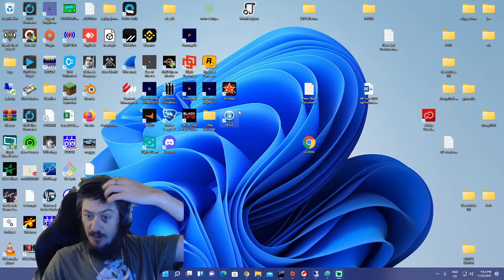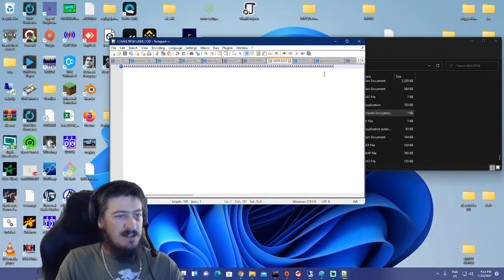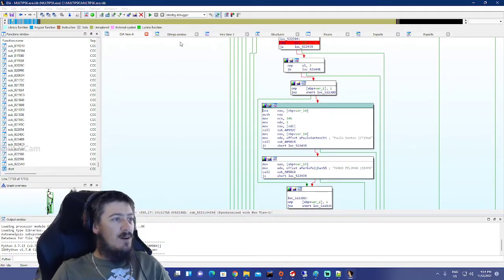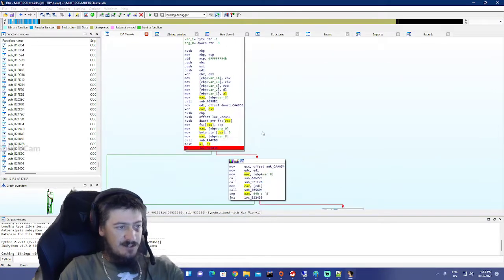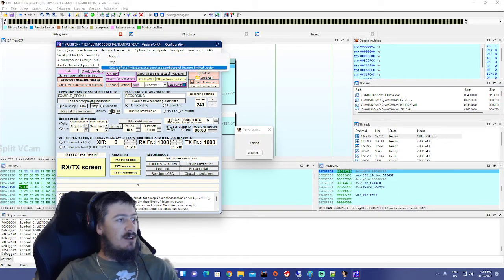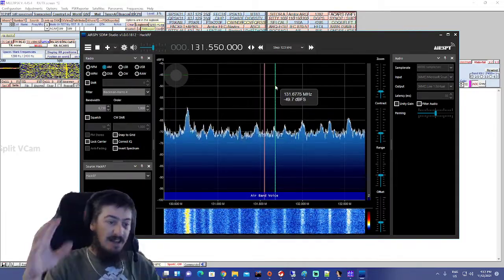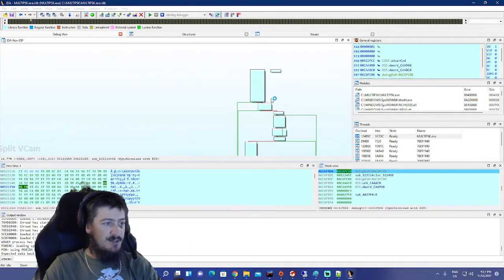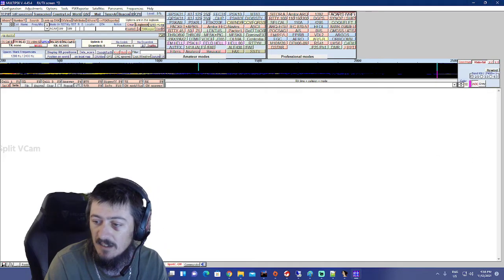MultiPSK IdaPRO for free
get MultiPSK for free with IdaPRO no time limits no restrictions